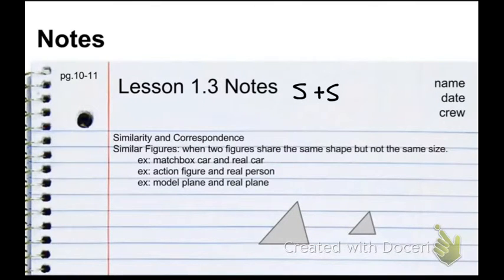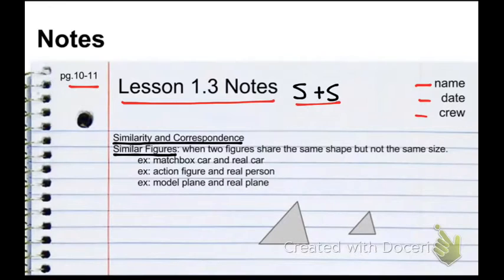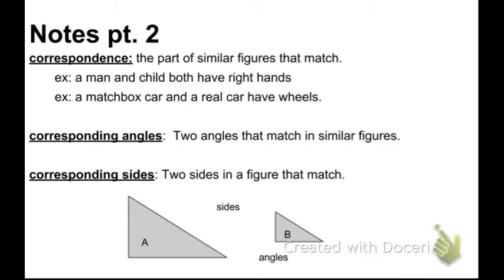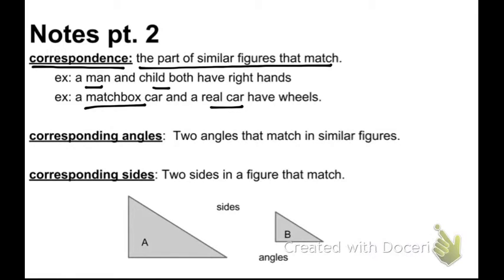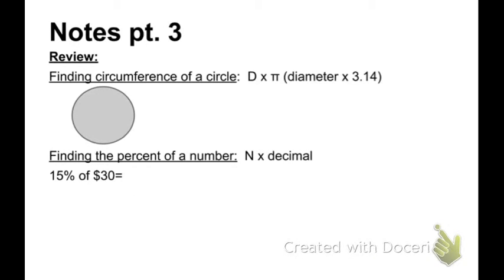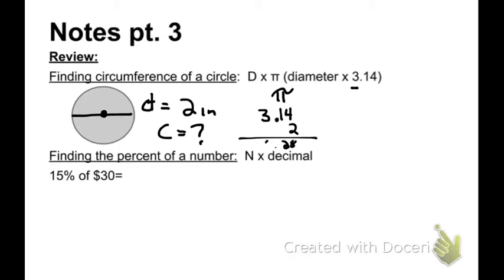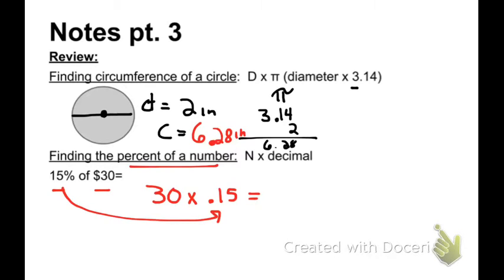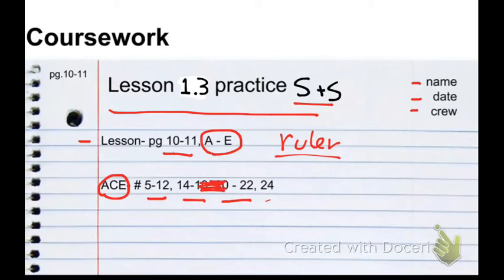Stretching and Shrinking lesson 1.3 final version